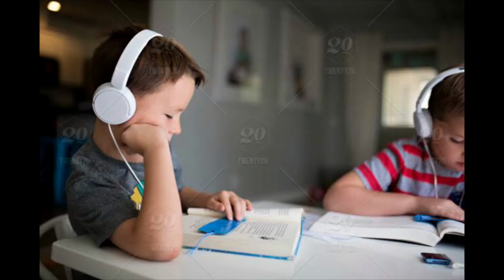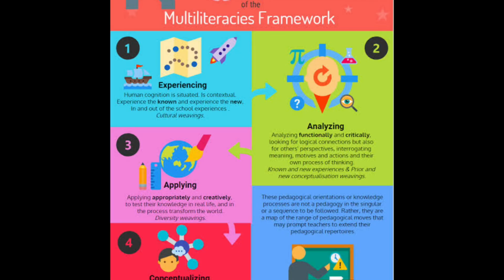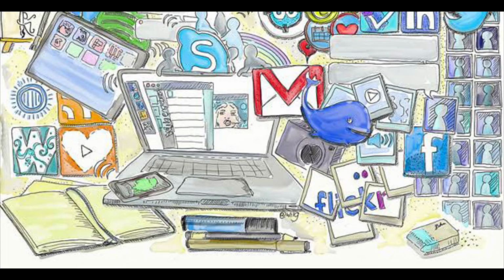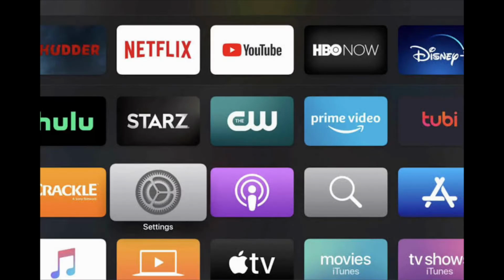Building and Enhancing New Literacies Across the Curriculum (ZIPAGAN, KRISTINE JANE T. _ BEEd 3A)